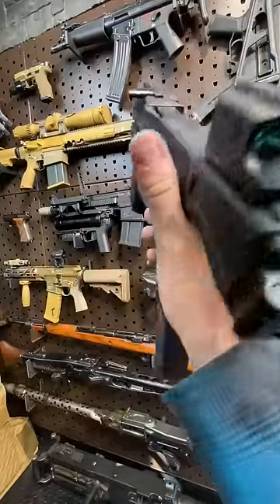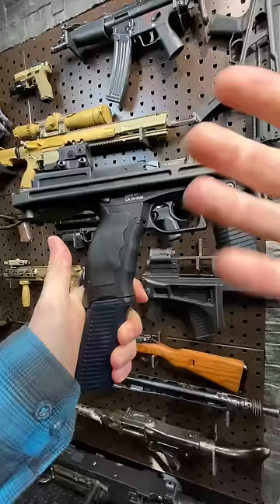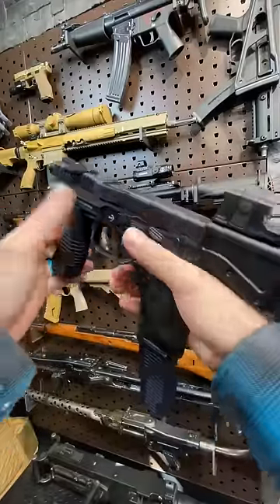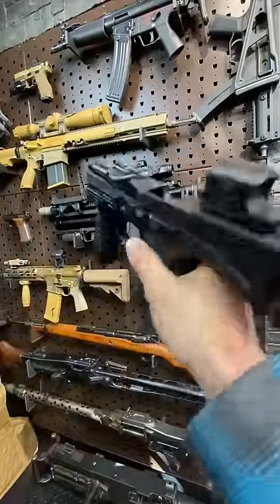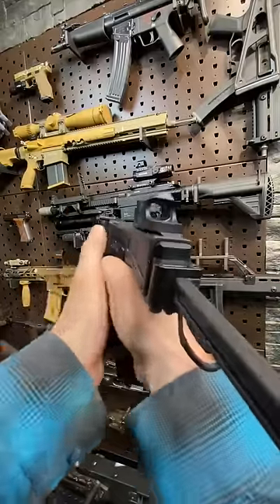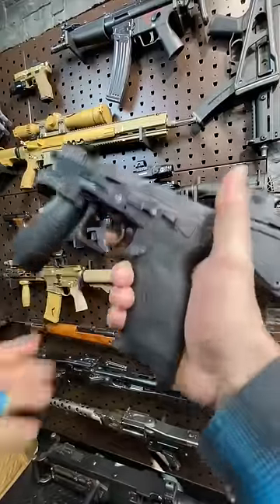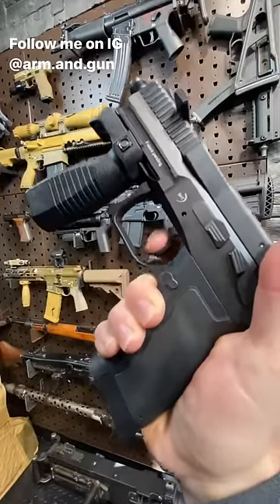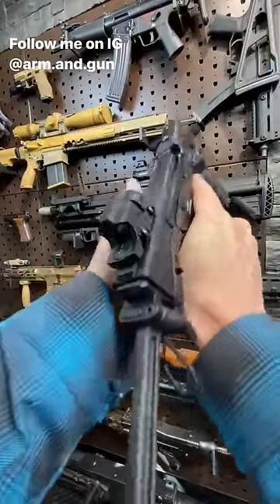The Universal Service Weapon in 1 Minute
One service weapon to unite them all..
Cool gear from companies I have collab'd with:
Purchasing from the below links helps support Arm&Gun.